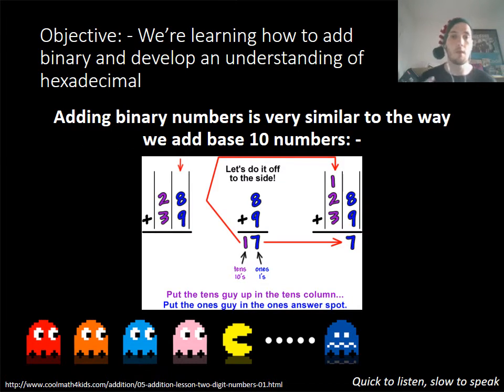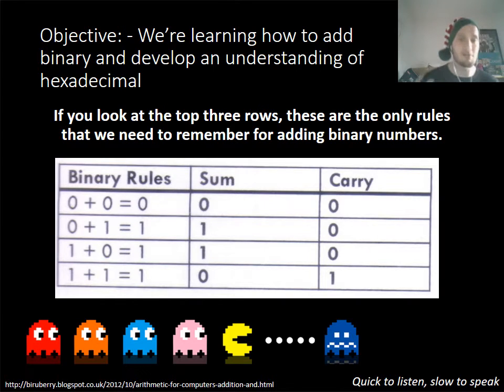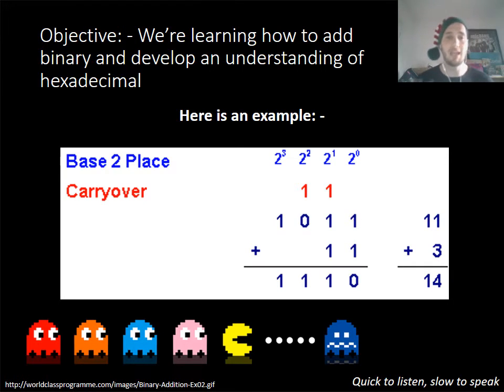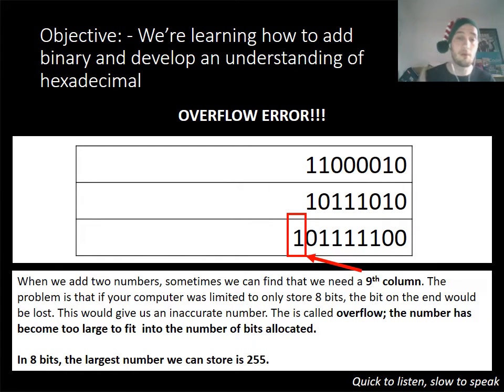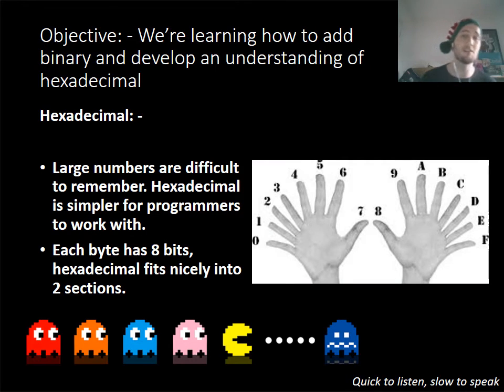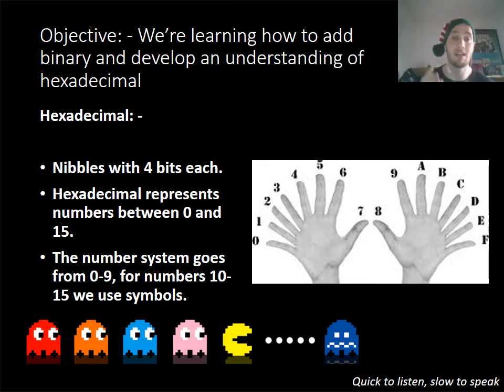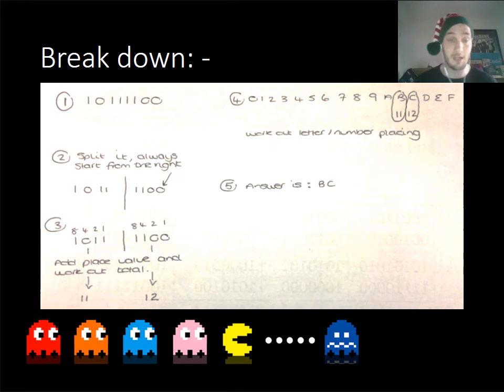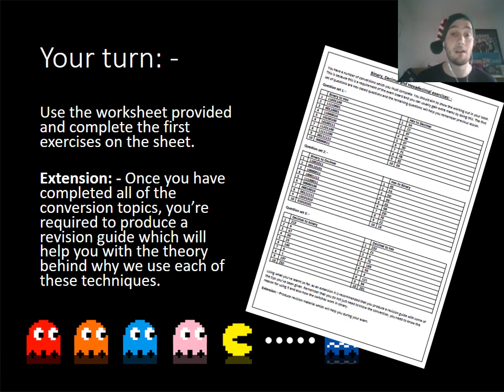OCR GCSE Computer Science - Data Representation - Hex and Binary Conversion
This video is the second video in a series on Data representation. It helps students look at hexadecimal conversion and talks a little about why it is needed. It helps students understand how to convert too and from binary and denary and gives them more background to why we use hexadecimal.